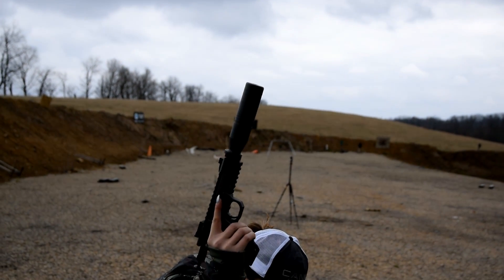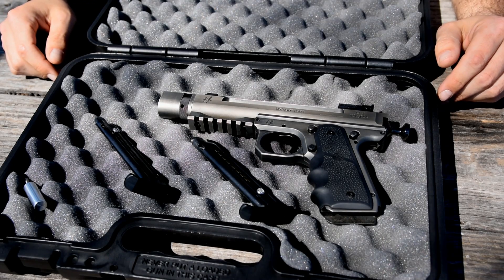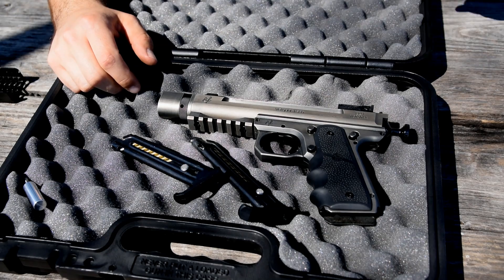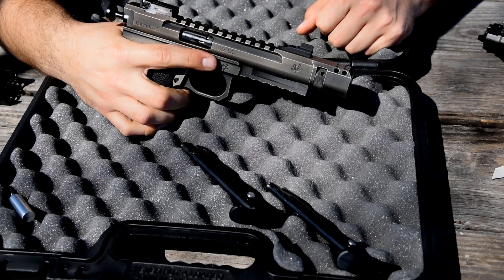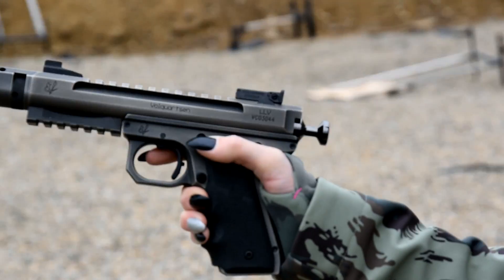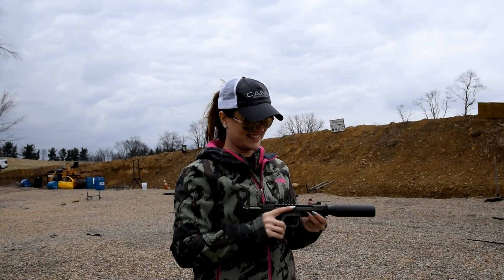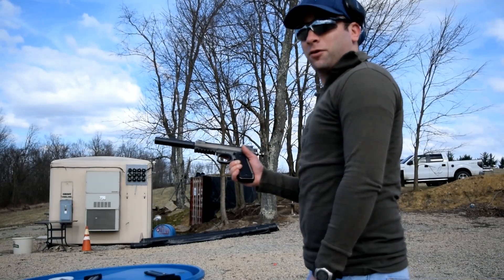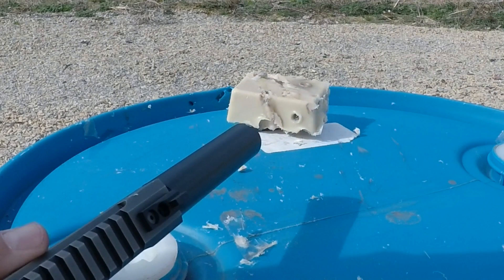Volquartsen Scorpion: Optics Ready Tack Driver